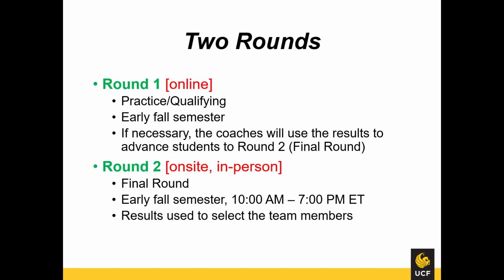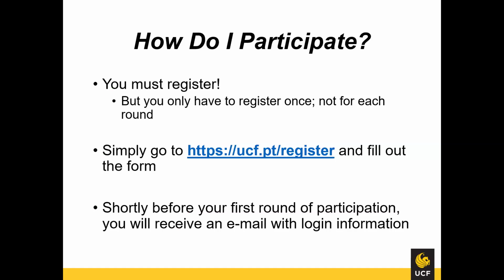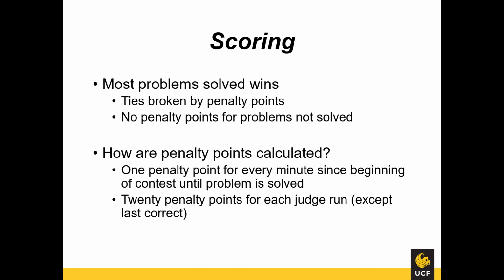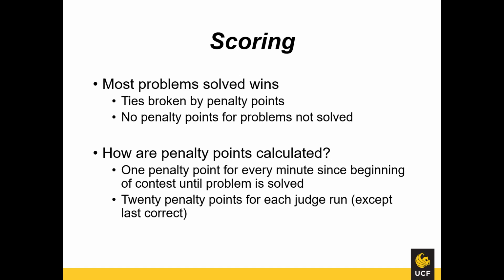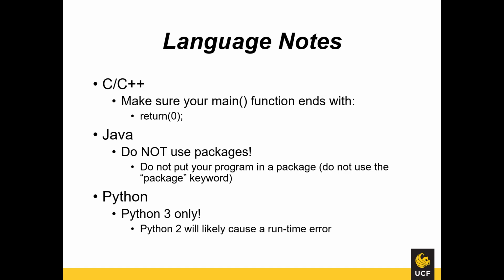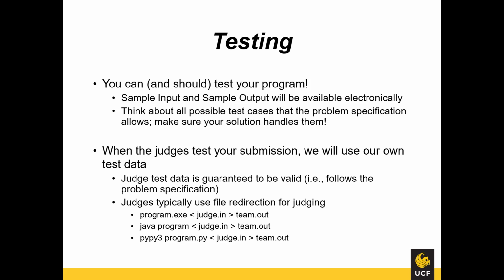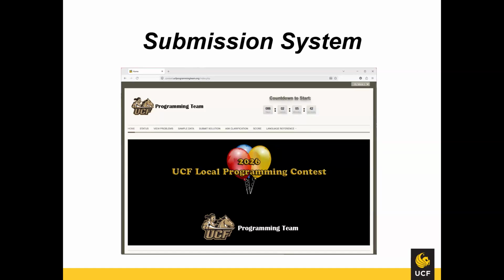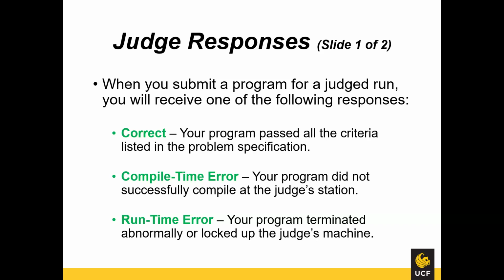2026 UCF Local Programming Contest--Full Online Orientation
Dr Ali Orooji gives a full orientation on all technical aspects of the 2026 UCF Local Programming Contest, including how to participate and how participants are evaluated to become members of the UCF Programming Team.